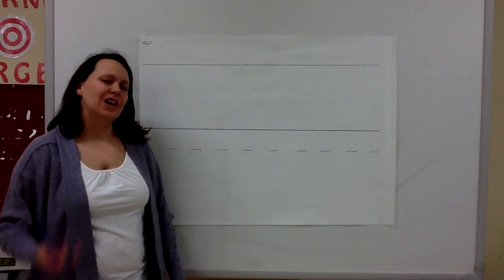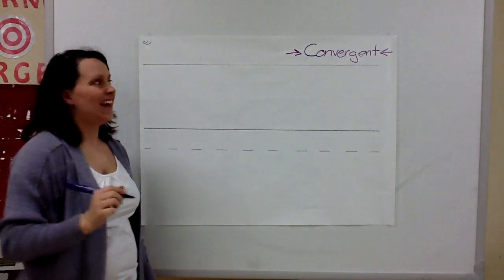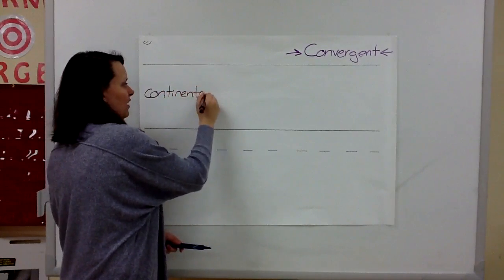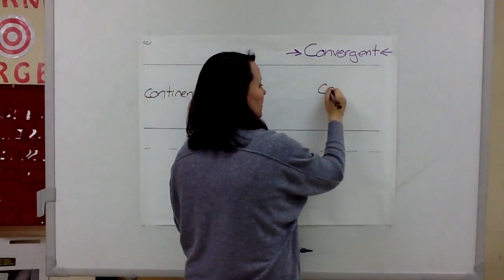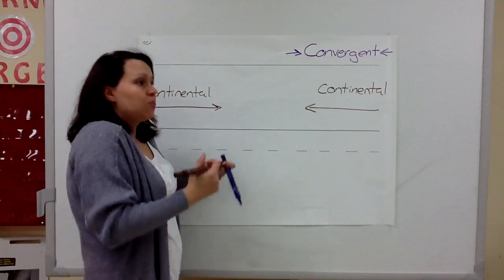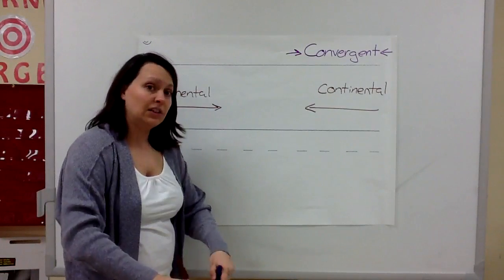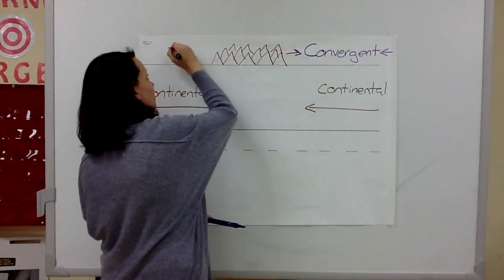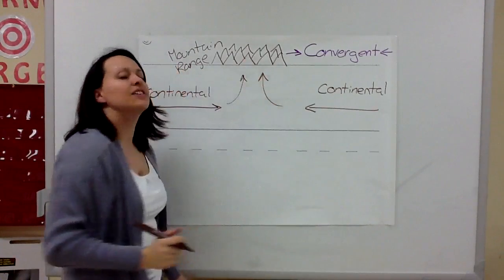Convergent Boundary Part 2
This video discuss what happens when two continental plates collide.